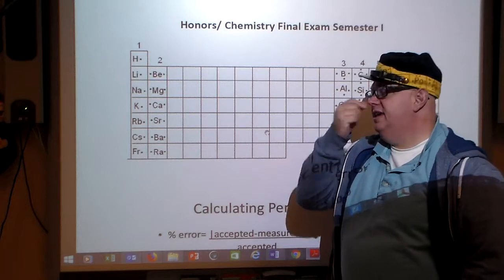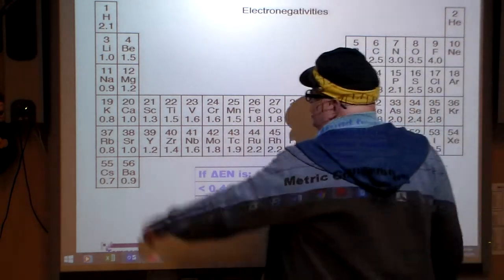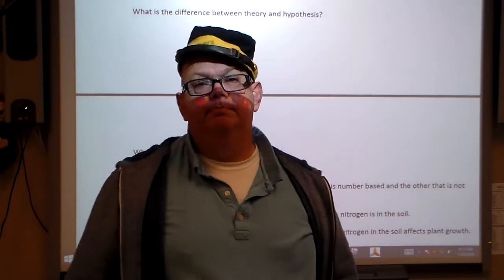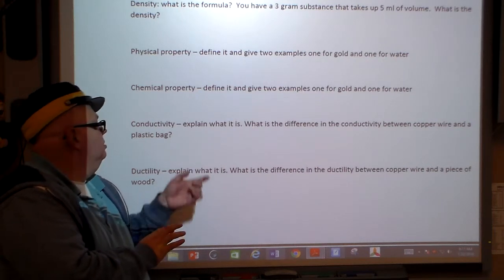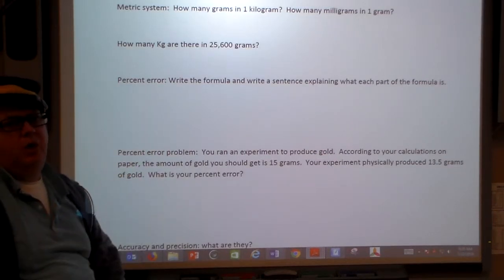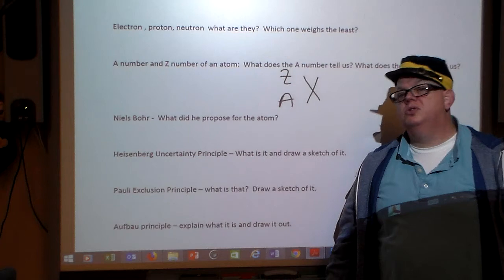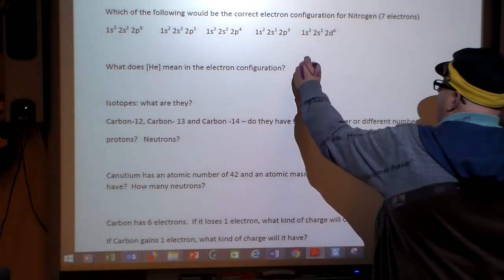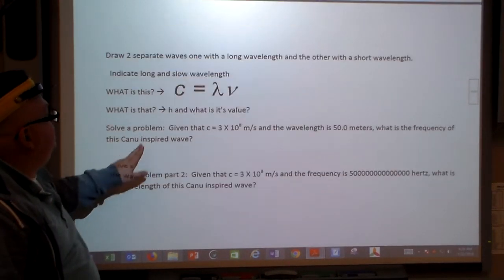Canu HChem Sem 1 Final review 2018 pt 1